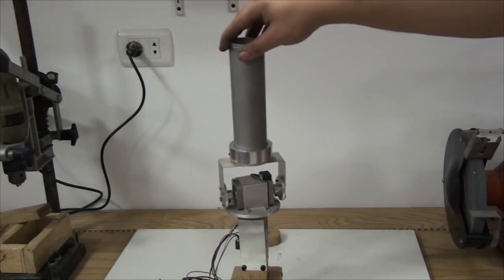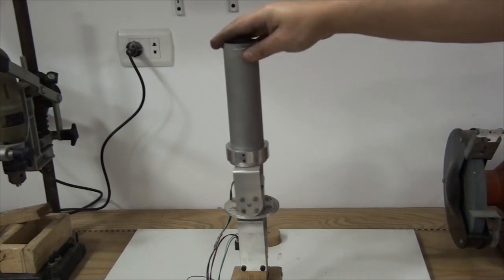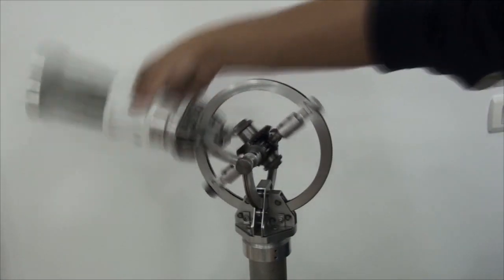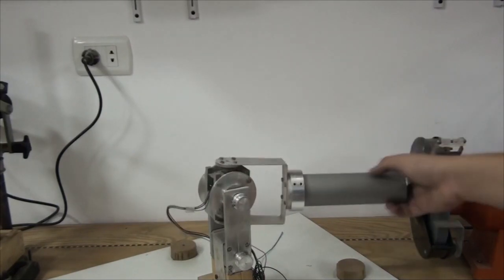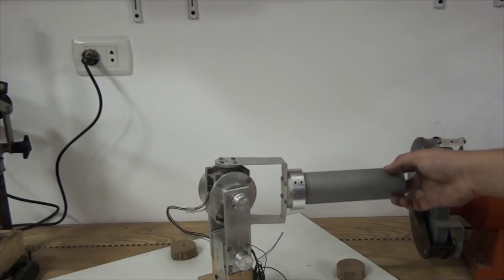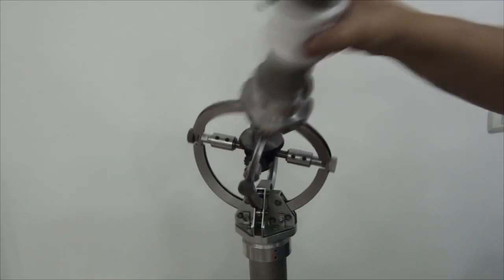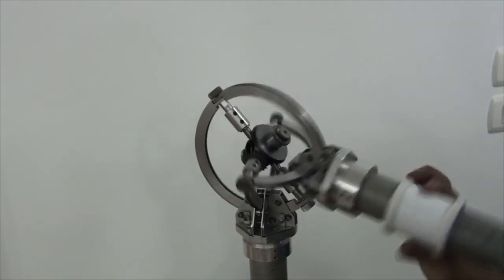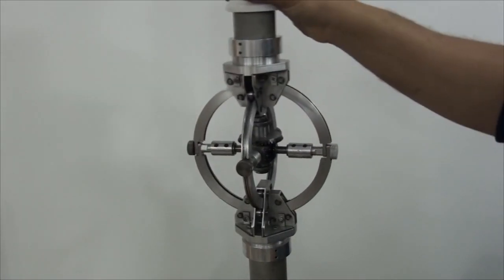Omni-Joint Brief Description